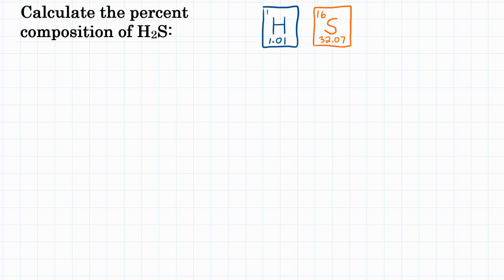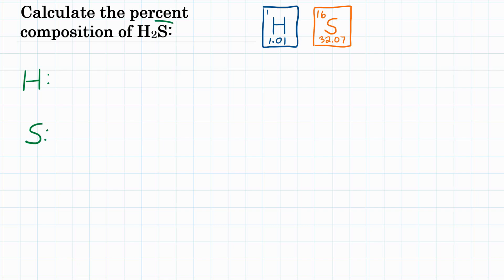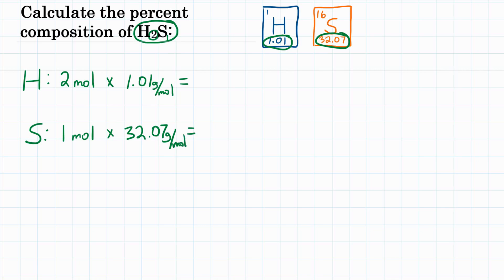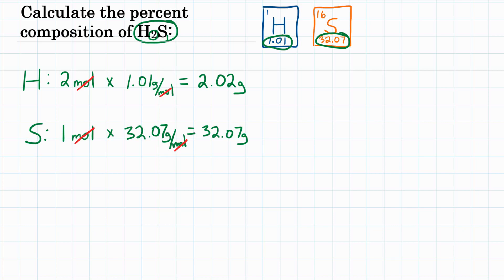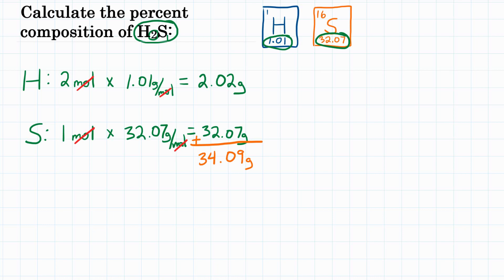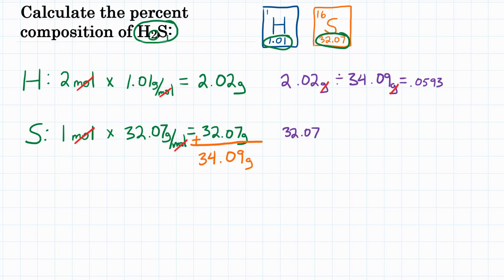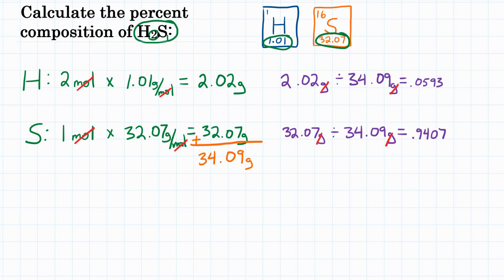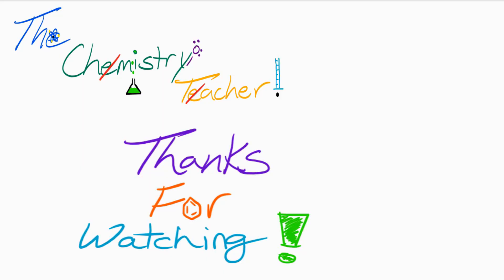Calculate Percent Composition From Formula - Practice - 1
Calculate the percent composition of H2S, hydrogen sulfide.

Teachers Pay Teachers Practice Worksheets:
Percent Composition 1.0:

Question is credited to Pearson Chemistry Chapter 10 Assessment 73.a.